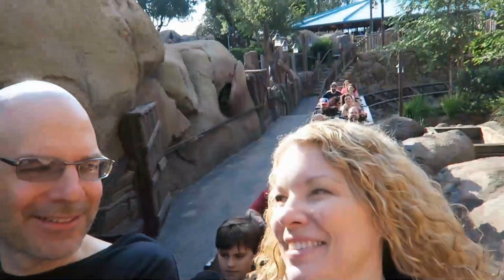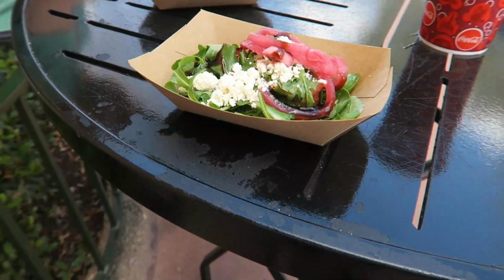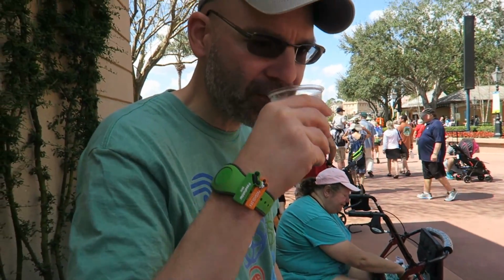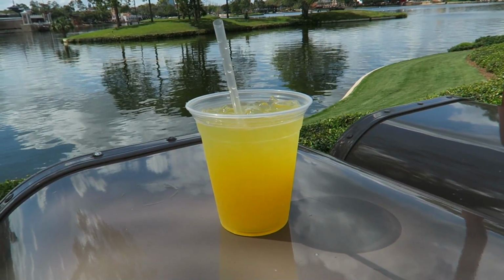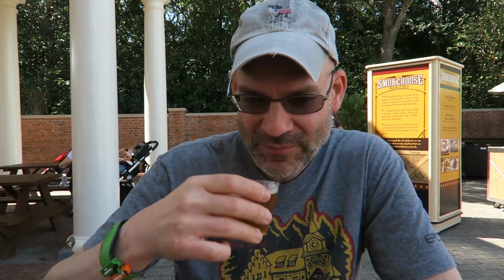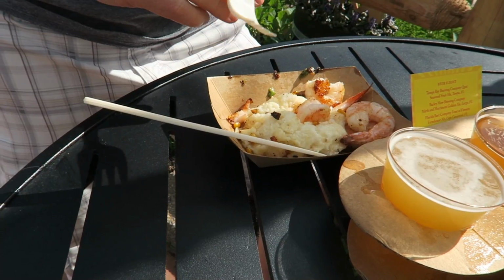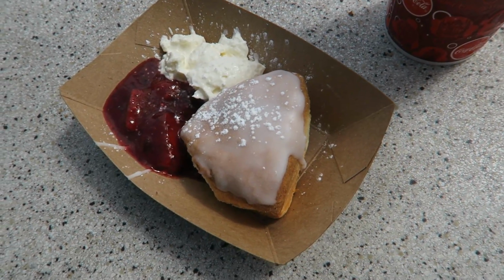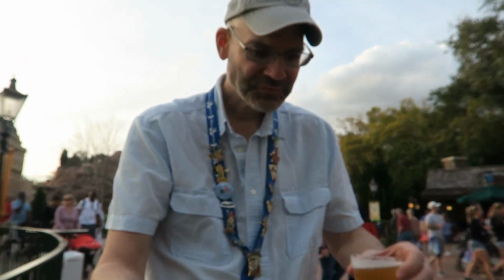Epcot Flower and Garden Review | Disney World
Epcot Flower and Garden Festival Review at Disney World! Join us for a full review of everything we saw, experienced, ate and drank at Flower and Garden Festival at Epcot, Disney World, opening week! We cover all the kiosks we ate at from all around World Showcase as well as talk about the topiaries, flowers, butterflies, festival center, merchandise and more!